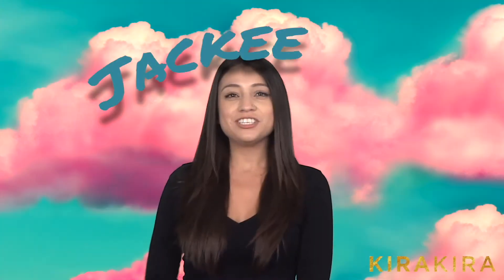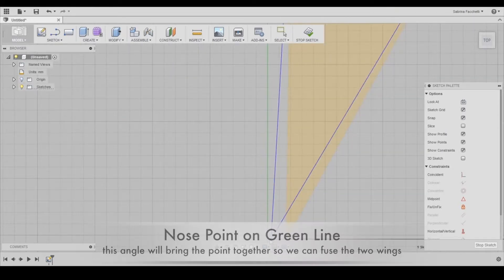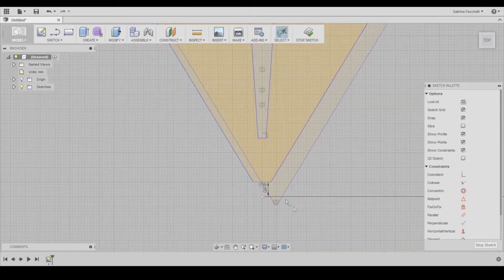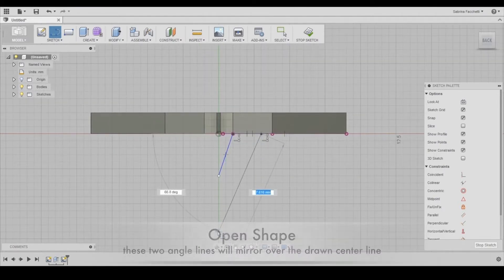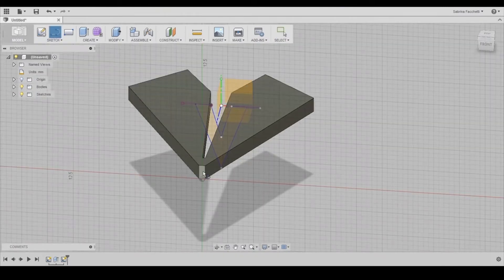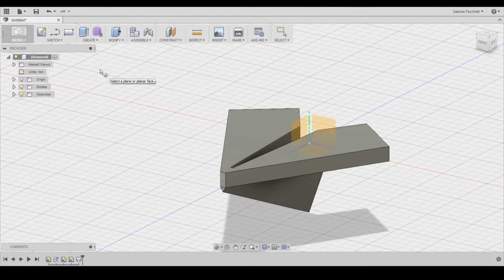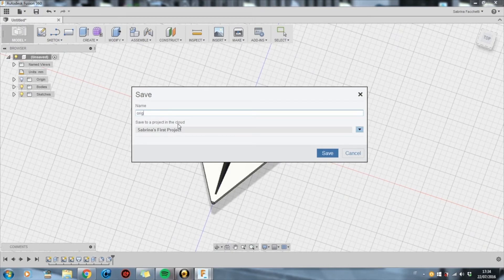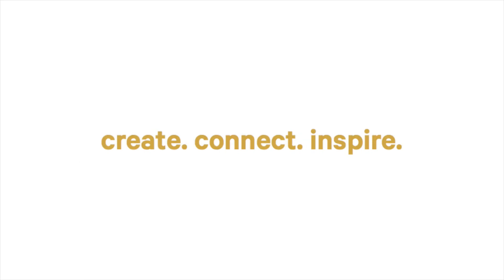Fusion 360: Paper Airplane